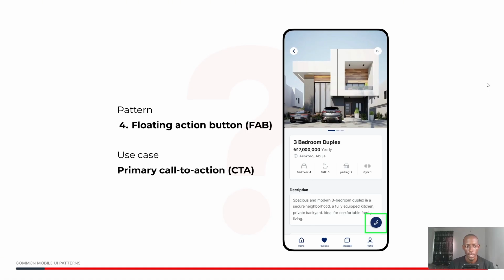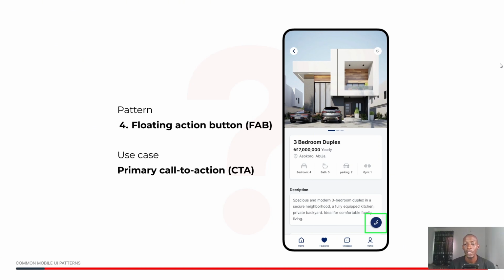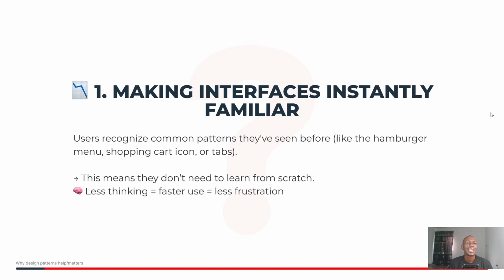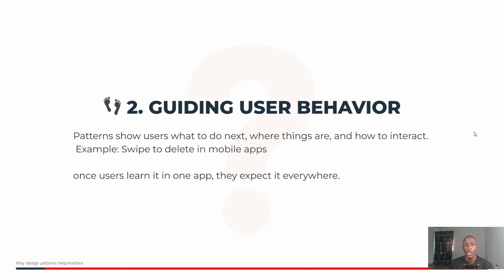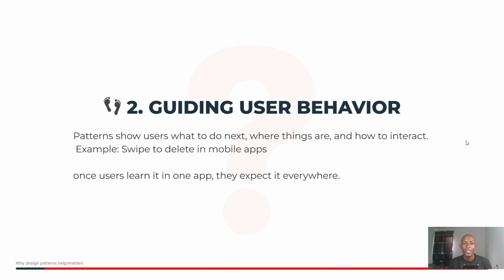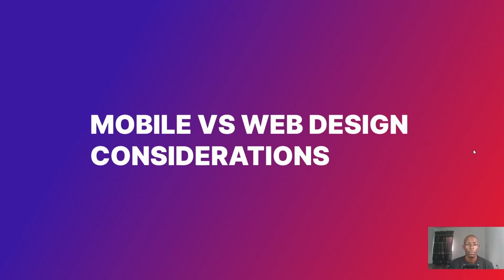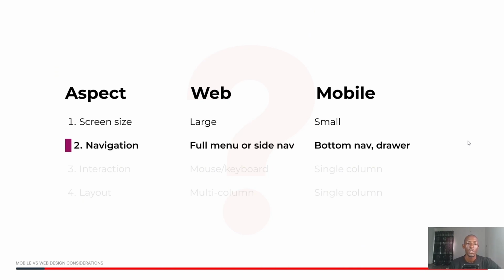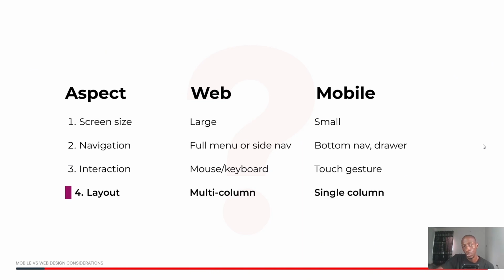Web & Mobile UI Design Patterns Explained Solve UX Problems Like a Pro - Part 3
💡 Welcome to Week 3 of our FREE Product Design Course for Beginners!
Today, we’re diving into Web & Mobile Design Patterns — the proven solutions designers use to solve common interface problems in apps and websites. Whether you’re building your first UI or just trying to improve your layouts, this session will guide you through it clearly and practically.

📱💻 What You’ll Learn:

What are design patterns and why do we use them?

The most common UI patterns (e.g., tab bars, cards, side menus, modals)

When to use each pattern and why context matters

Key differences in user experience between web and mobile apps

🔍 Real Examples Covered:

Login forms

Navigation patterns (hamburger menus, tabs, breadcrumbs)

List views, content previews, pop-ups

Mobile vs desktop form design

🎯 Self-Study Task:
Research 3 apps or websites. Identify the UI patterns used and think about why they were chosen.

🧠 Exercise:

Choose a real-world problem (e.g., booking a ticket, placing a food order)

Design screens using the right patterns for both web & mobile

Explain why your chosen patterns solve the user problem effectively

👩🏽‍🏫 Instructor Session Includes:

Reviewing learner UI solutions

Feedback on pattern usage and UX flow

Live Q&A on UX challenges in African/local contexts

📌 Perfect For:

Aspiring product designers and UI/UX beginners

Web developers learning design

Students and young creatives in Africa & beyond

💬 Question of the Day:
What’s one UI pattern you see often, but think could be improved? Drop it in the comments!